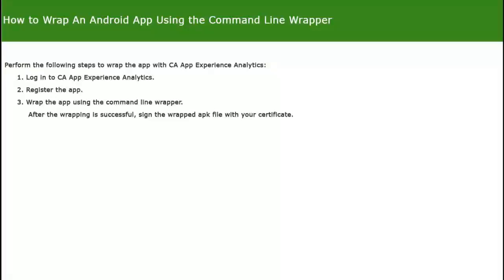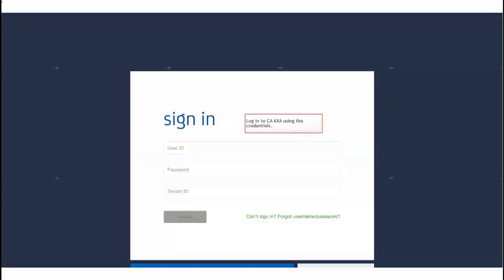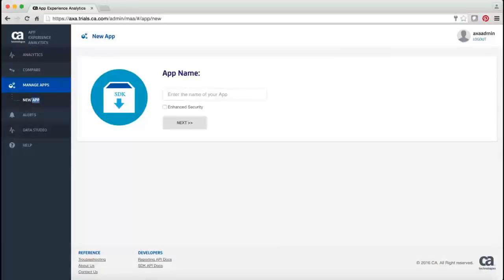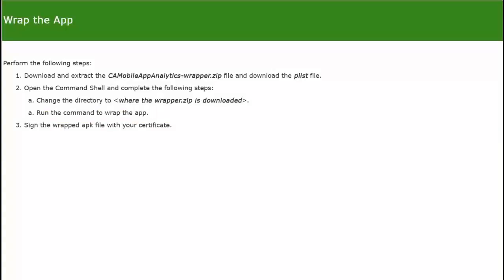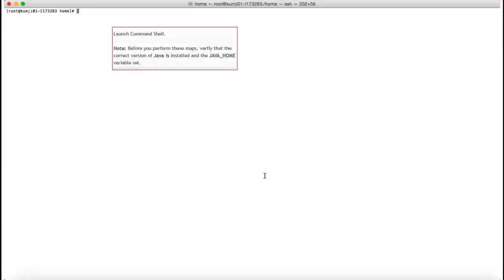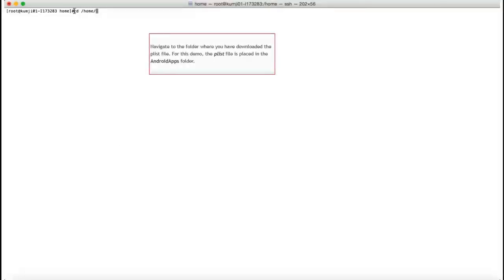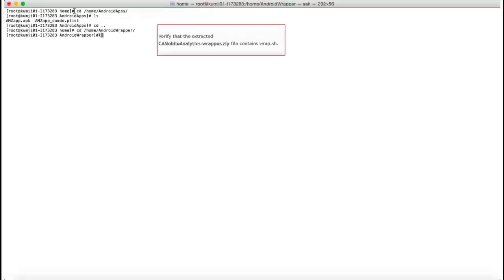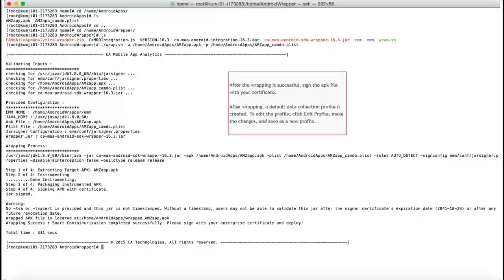How to Wrap Android Apps using the Command Line with CA App Experience Analytics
This video will demonstrate the steps to wrap an Android App using the Command Line Wrapper.